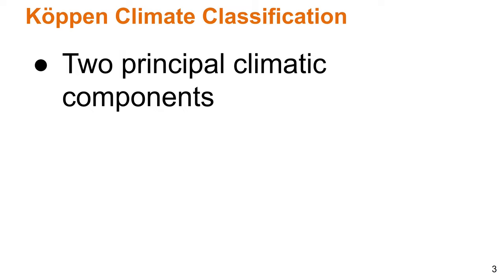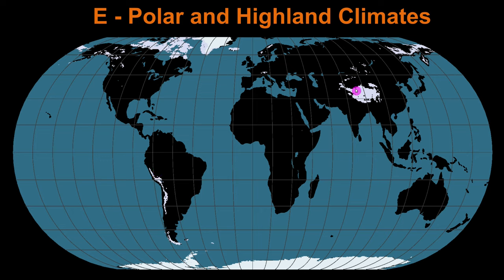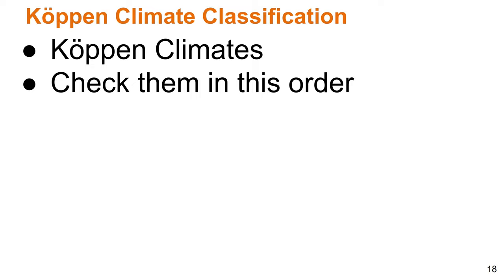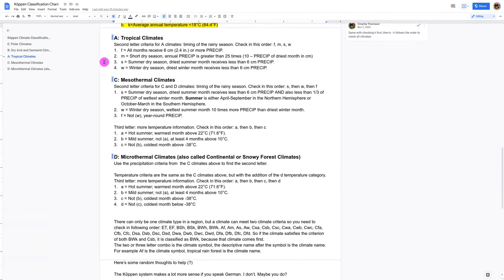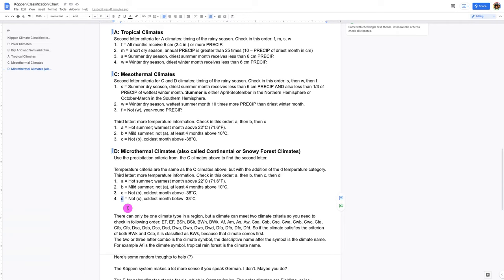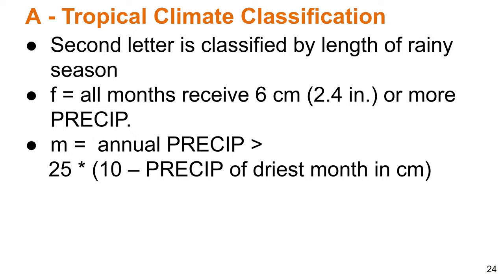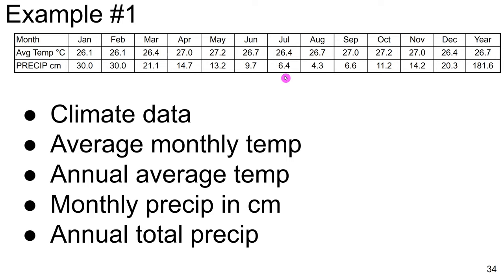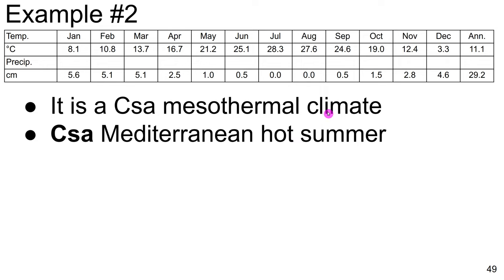Lab 10: Climate Classification how to